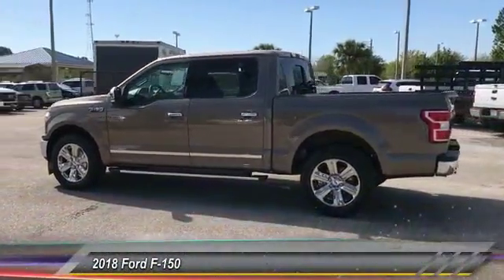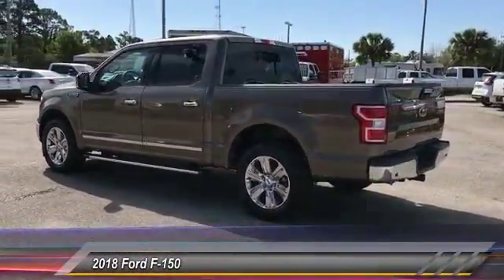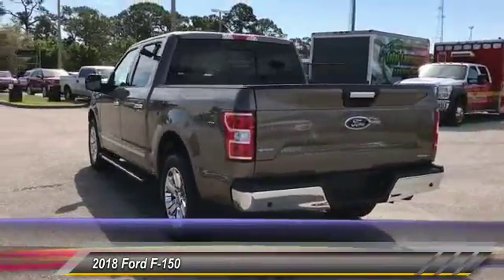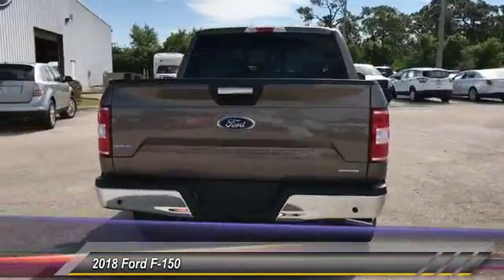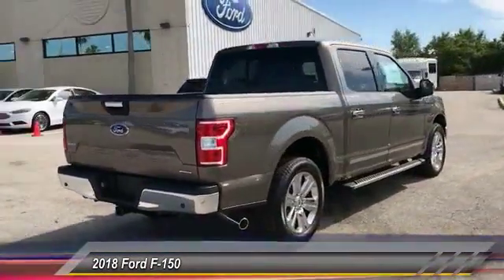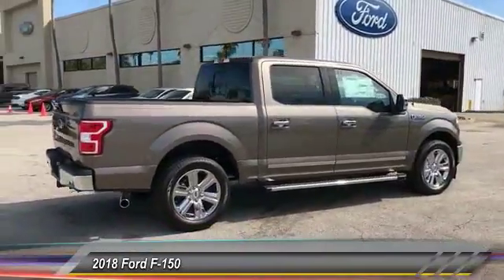2018 Ford F-150 Palm Bay FL JKD29669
2018 Ford F-150 XLT